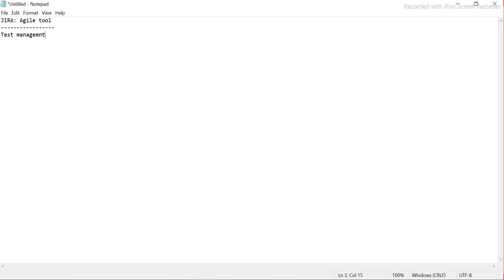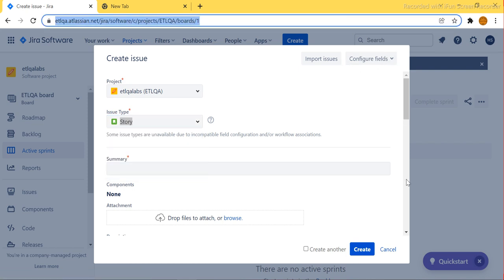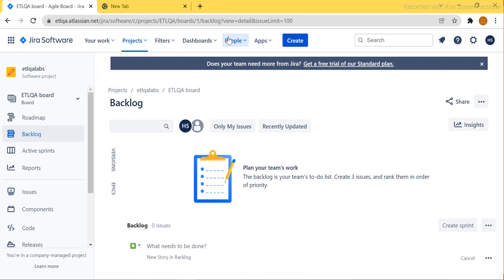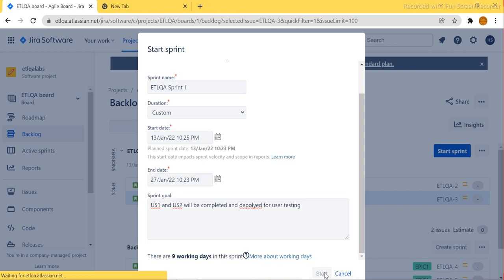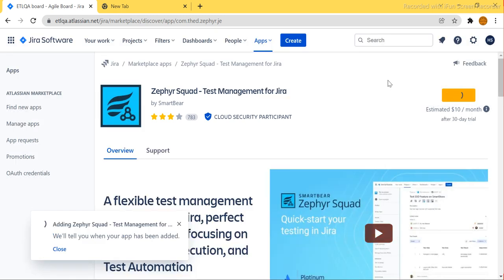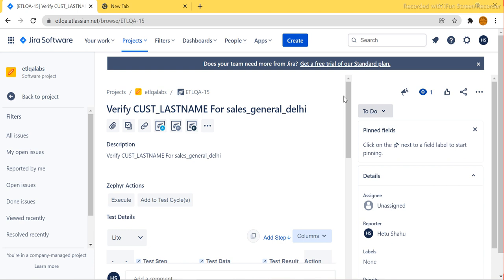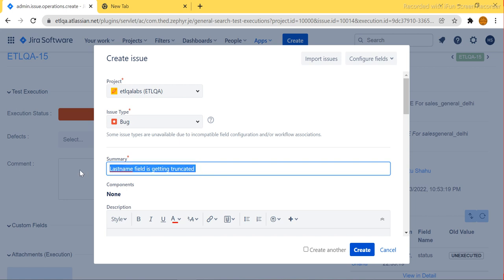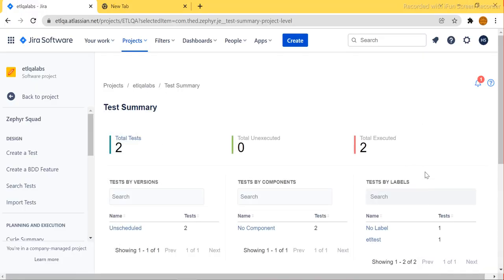JIRA Usage in Agile Project + Test Management | How to write Test cases in JIRA